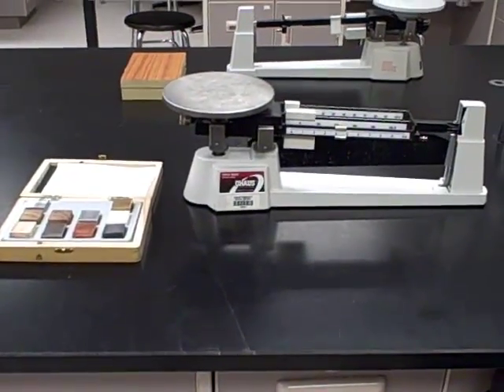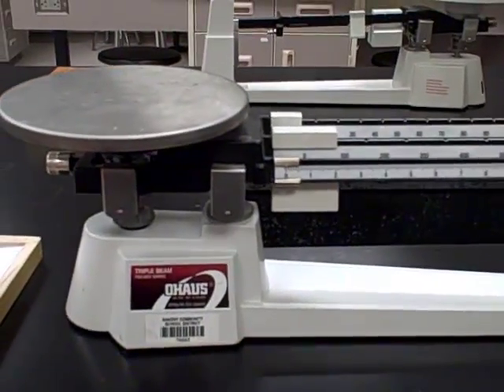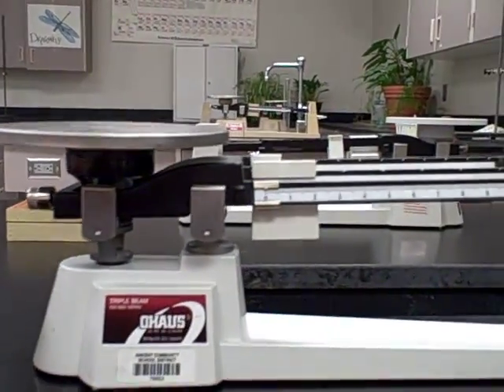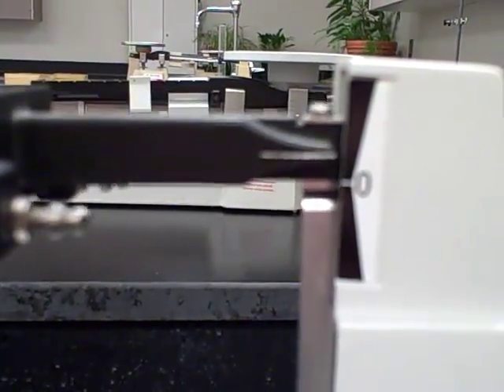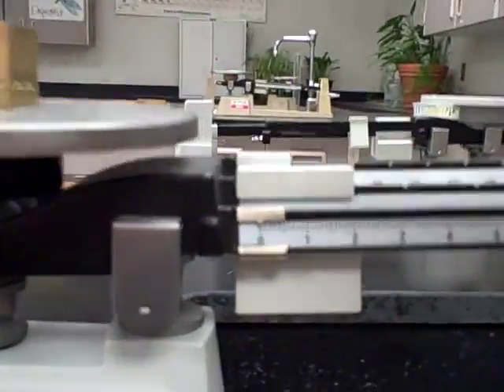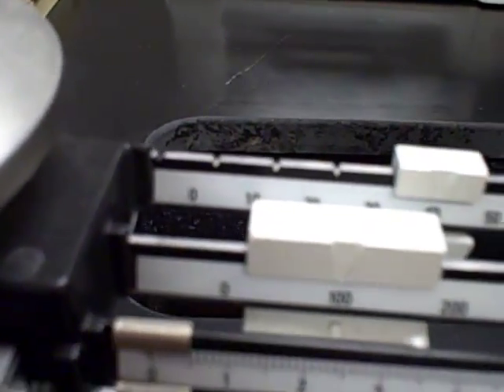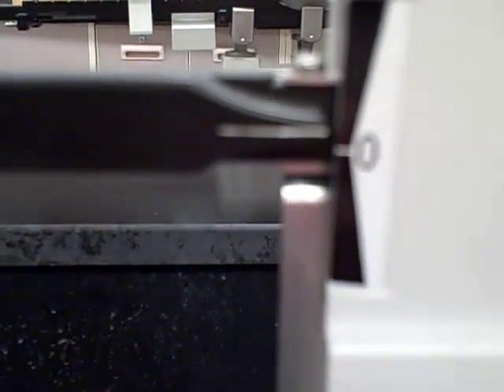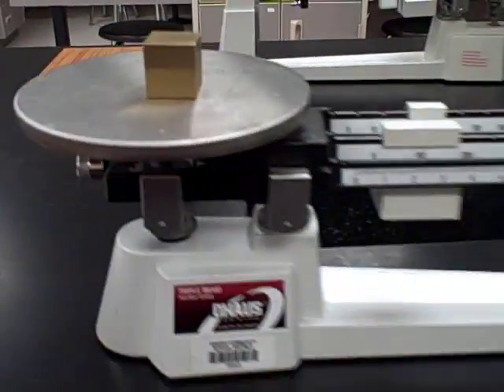Measuring mass with a triple beam balance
Tutorial demonstrating how to measure the mass of an object using a triple beam balance.